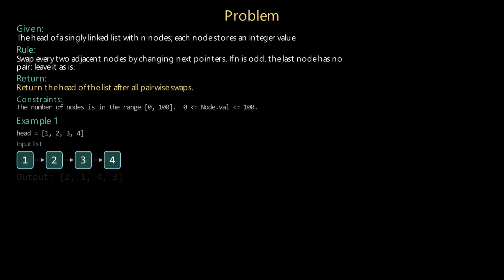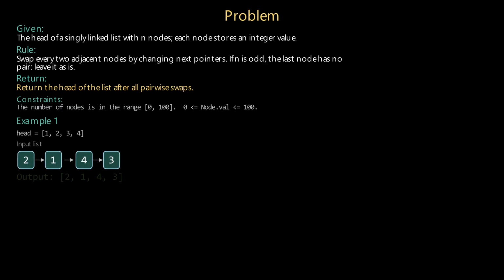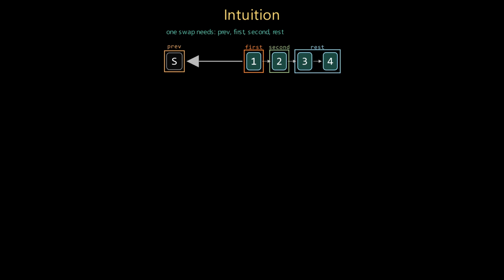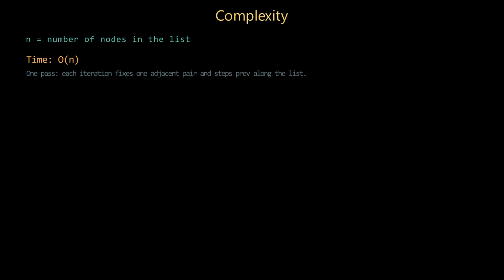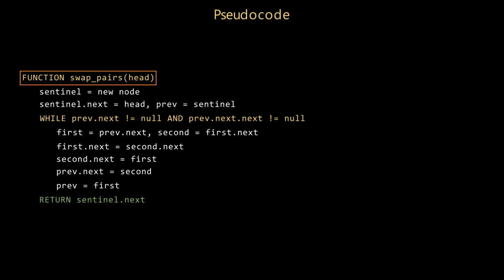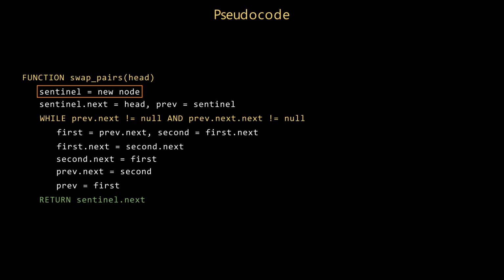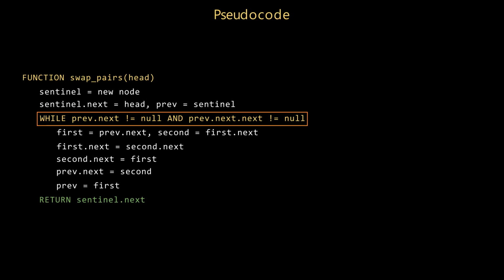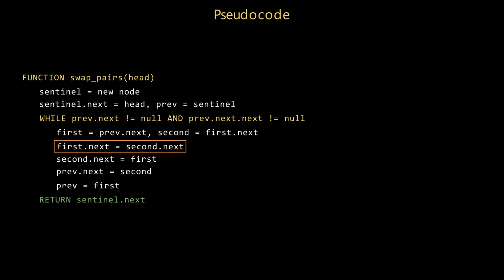Leetcode 24 (medium) - Swap Nodes in Pairs